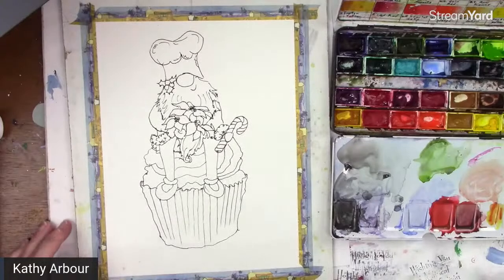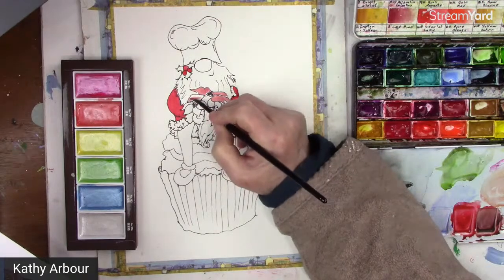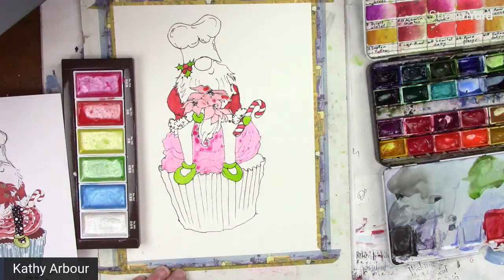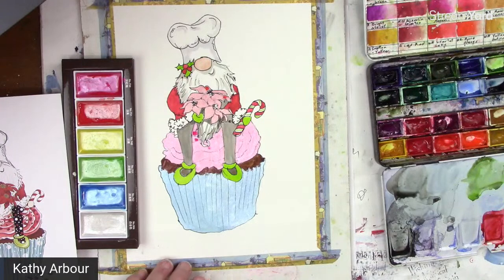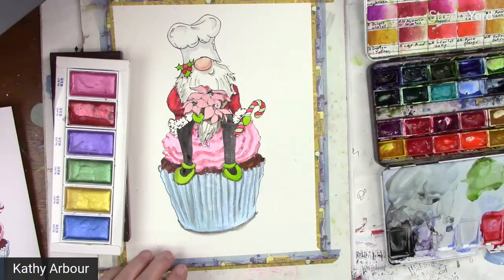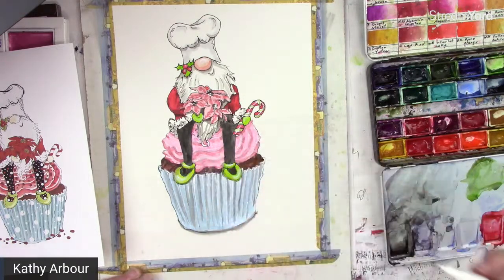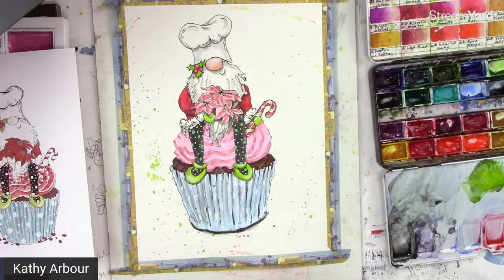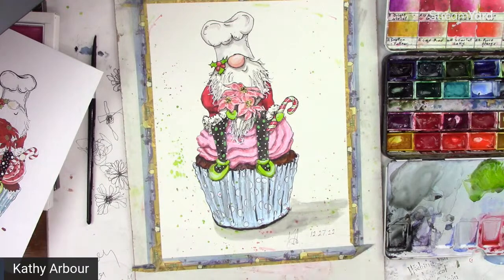Cup Cake Gnome watercolor painting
Have you have holiday  food overload? Here is a sweet illustration for todays livestream. Traceable is free to all to paint along with me.
For more information and add free tutorials join my YouTube Membership by ckicking the JOIN tab under the video.